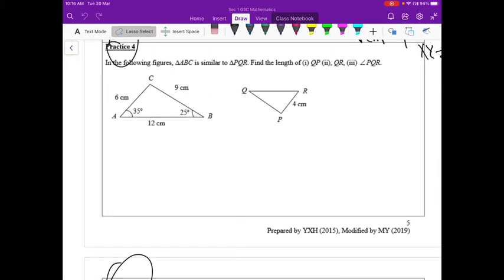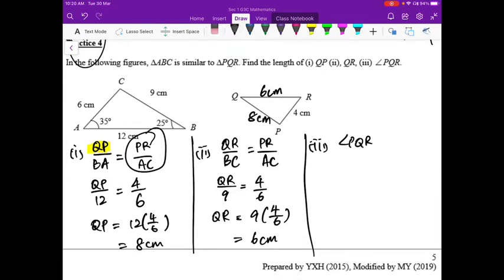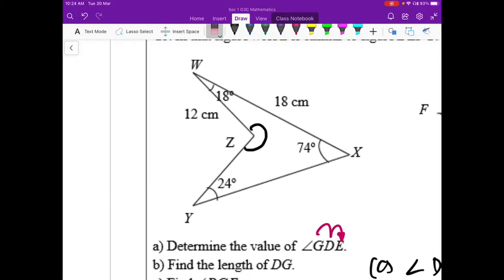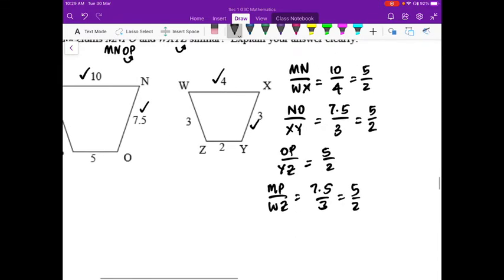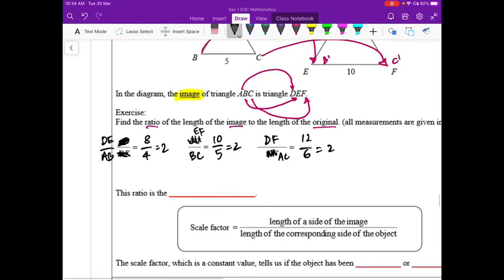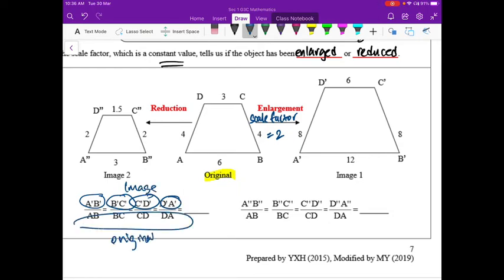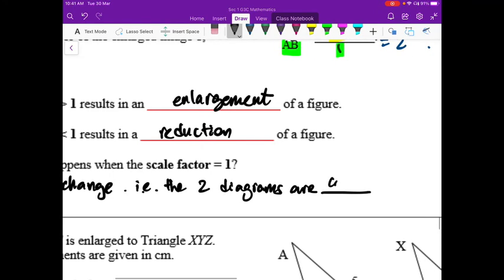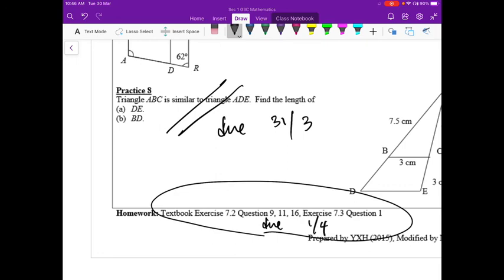Ch 7 Part 2 (30 Mar 21)